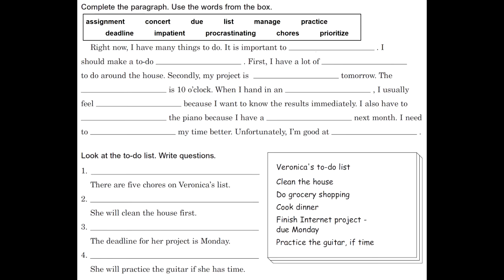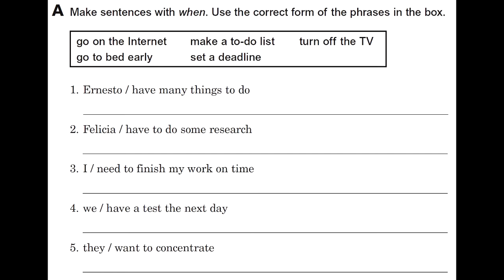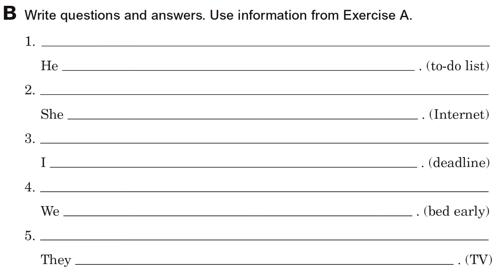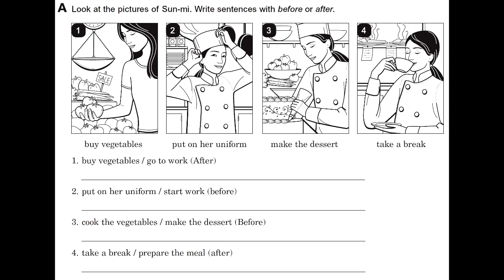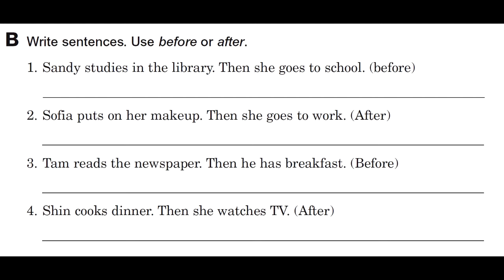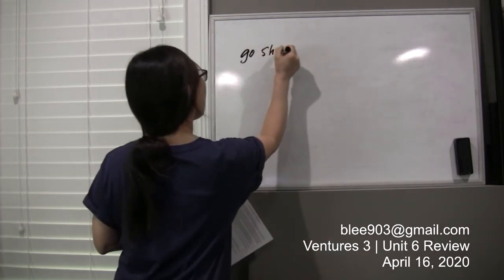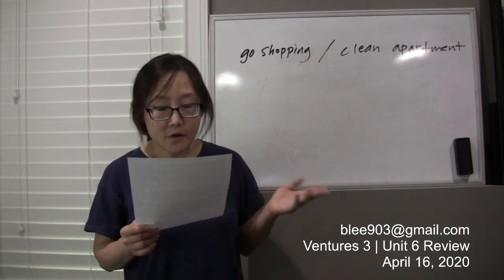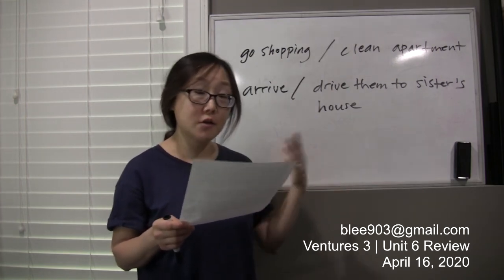Lee, Bokum Buford Ventures3 Unit6 Review Part1